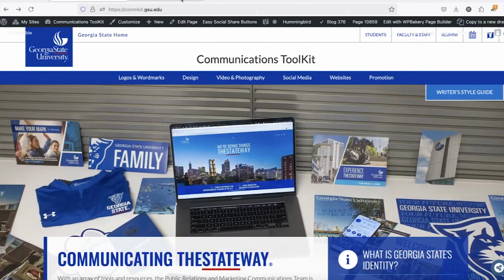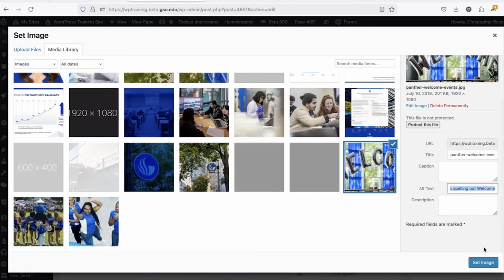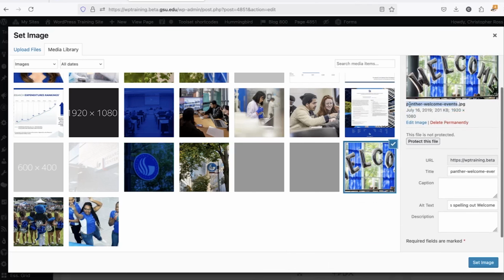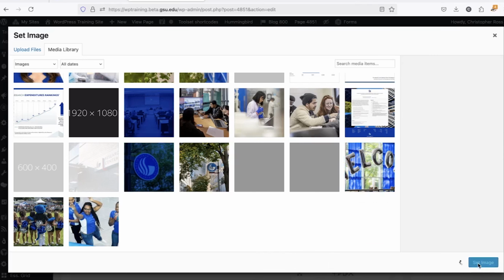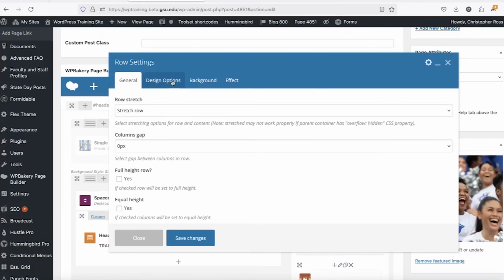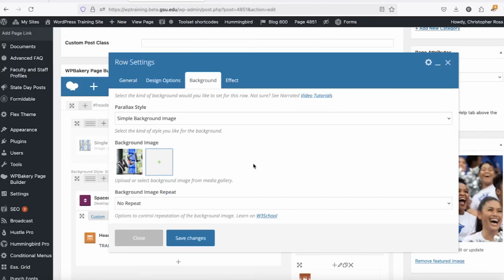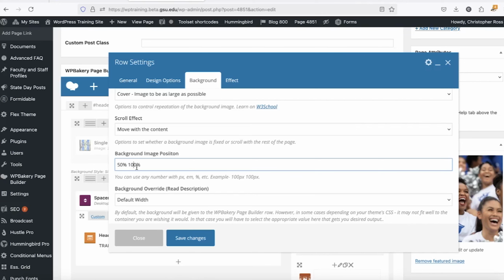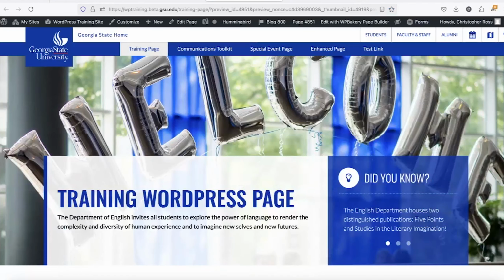WordPress Training - How to change a marquee image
How to change the marquee image in your GSU WordPress page.